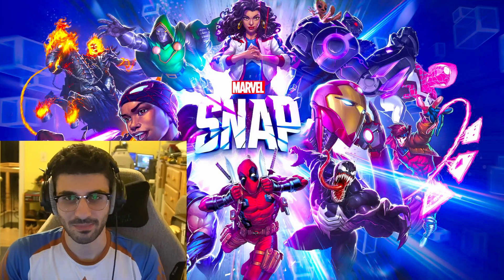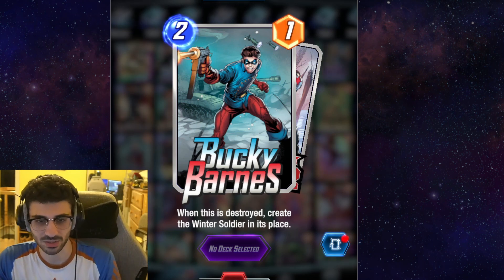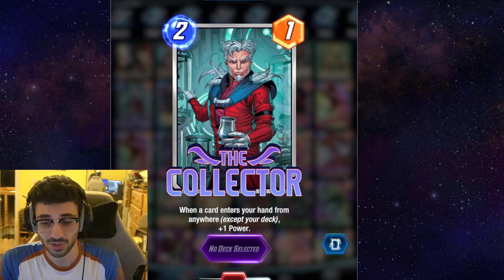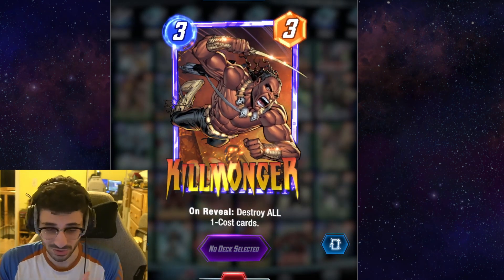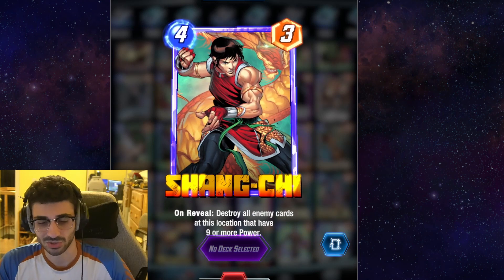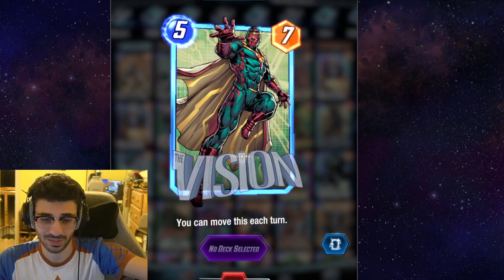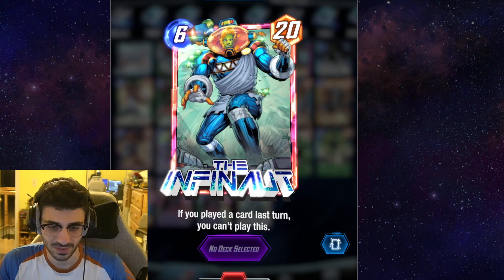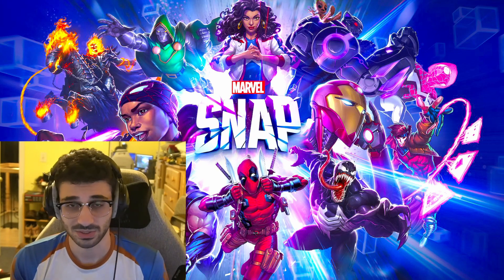BEST Pool 2 Cards in Marvel Snap!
I stream High Level Marvel Snap gameplay every single day on Twitch! Guaranteed good vibes, music, and laughs. You never know what you're going to talk into with a Dmoney stream. (LINK BELOW)